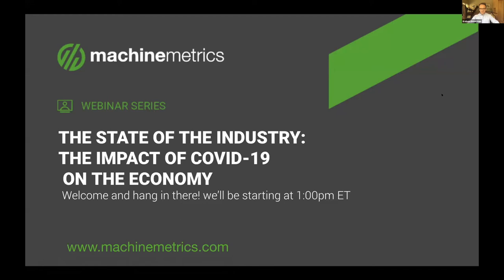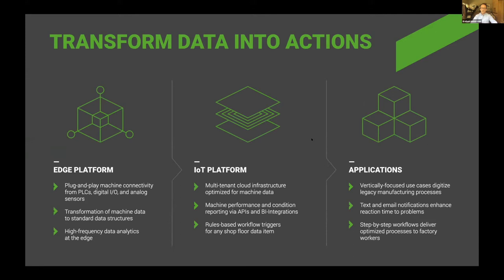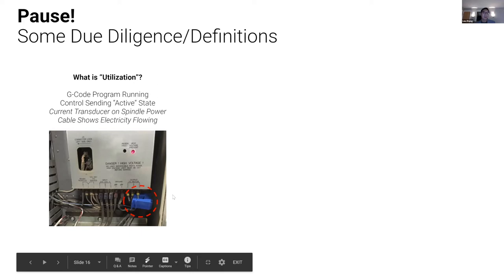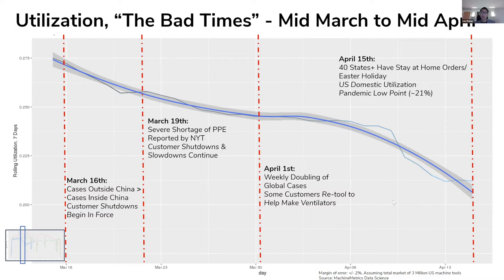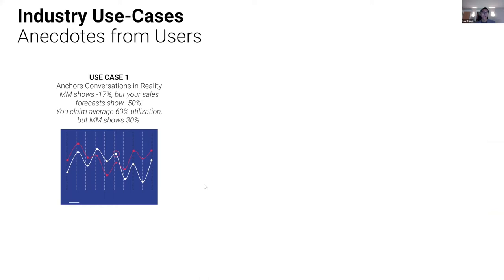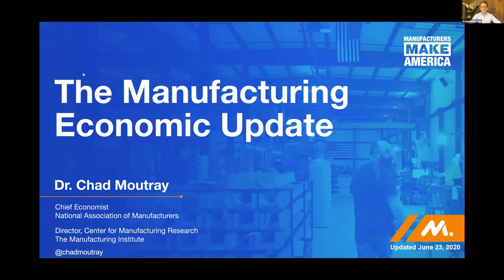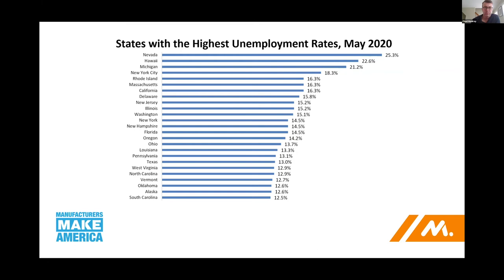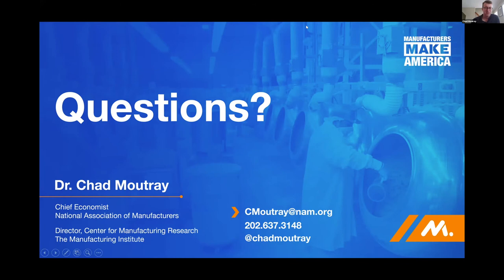The Impact of COVID-19 on the Economy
The coronavirus outbreak has caused widespread concern and economic hardship for consumers, businesses and communities across the world. The situation is fast-moving, with widespread impacts. One thing is for certain—it has and will continue to have global economic and financial ramifications that will be felt throughout the manufacturing industry.

So, how has COVID-19 affected the the near term global manufacturing supply chain today? How will it be affected moving forward? How do we reshape and rebuild an industry both more sustainable and resilient for the future?

In our fourth State of the Industry panel, special guest Chad Moutray, Chief Economist at the National Association of Manufacturers, Lou Zhang, Chief Data Scientist at MachineMetrics, and Jerry Foster, Chief Technology Officer at Plex Systems, use a variety of data to illustrate the economic impact of the COVID-19 pandemic.

Topics included in this in-depth discussion:

- What's happening right now from an economic perspective
- How it will affect the near term global manufacturing economy
- How this will impact the long term outlook of the manufacturing economy